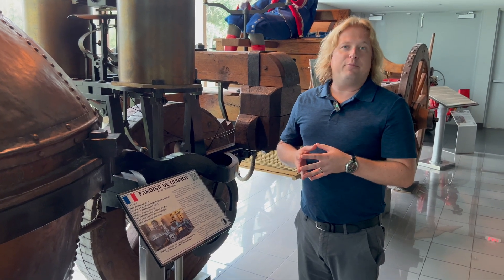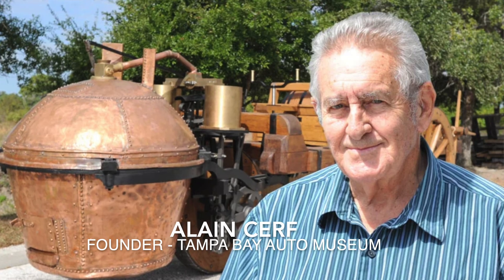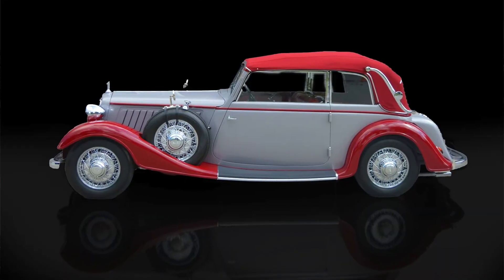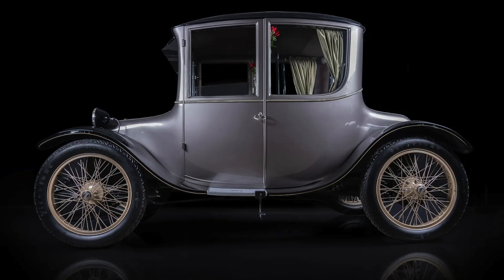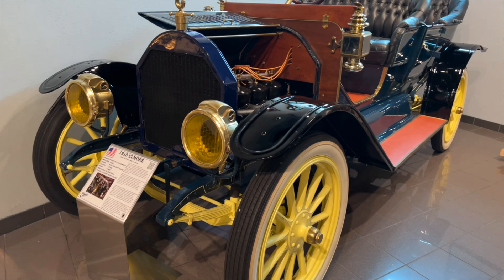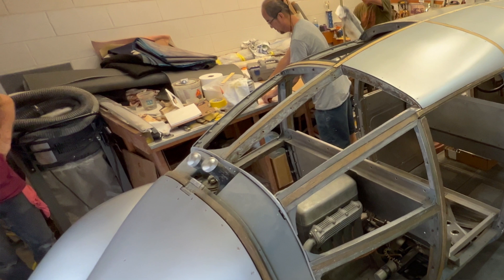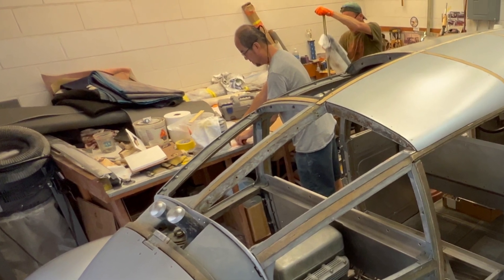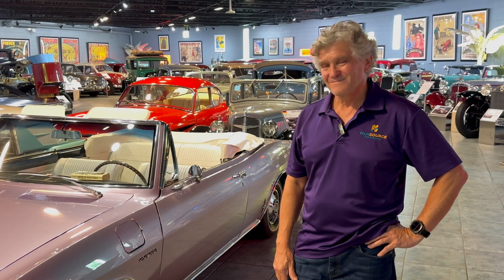MEET Olivier Cerf! BarryT at the Tampa Bay Auto Museum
Olivier Cerf shares his passion for engineering and early car development - Here Olivier shares the story of how it all started.

If you are anywhere near the Tampa Bay Florida area, do yourself a favor and drop in to the  Tampa Bay Auto Museum where you can explore MANY engineering firsts on display!

Embark on a captivating journey through automotive history with me at the Tampa Bay Automobile Museum. Join Museum Owner Alain Cerf, Museum Director Daniel Carpenter, Mechanic Andy Kinworthy, Body Man Steve, and Interior Trimmer as we explore a treasure trove of remarkable vehicles.

The Tampa Bay Automobile Museum offers a unique experience for car enthusiasts and history buffs. Located conveniently between Tampa, Clearwater, and Downtown St. Petersburg, this museum showcases a remarkable collection of vintage vehicles.
What You'll Find:

A focused collection of pioneering automobiles
Front-wheel drive and rear-engine cars from the 1920s and 1930s
Vehicles that played key roles in automotive evolution

The Museum Experience:

19,000 square feet of gallery space
An engaging mix of automotive art and engineering
Insights into the creativity and innovation behind these historic vehicles

The Tampa Bay Automobile Museum highlights the ingenuity of early car designers and engineers. Visitors can see firsthand how these vintage cars contributed to the development of modern automobiles.
Whether you're a car enthusiast or simply curious about transportation history, this museum offers an informative and interesting look at automotive progress.